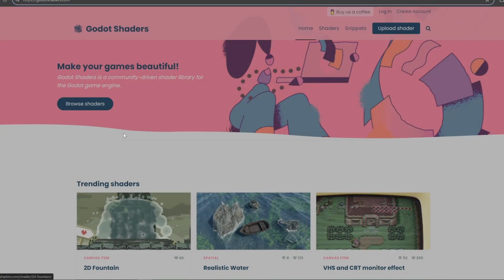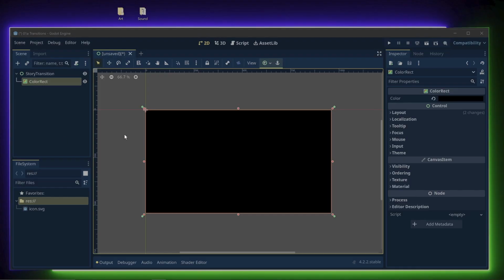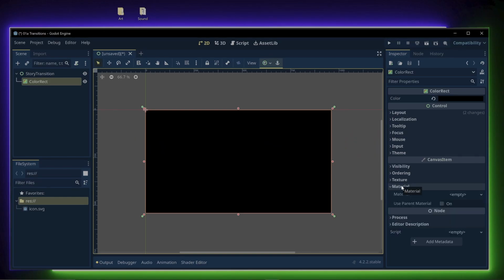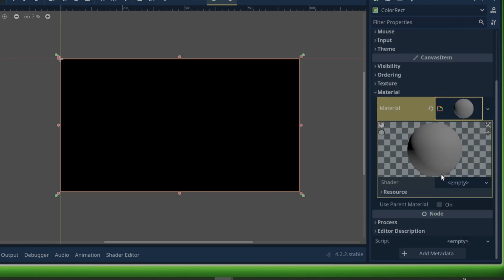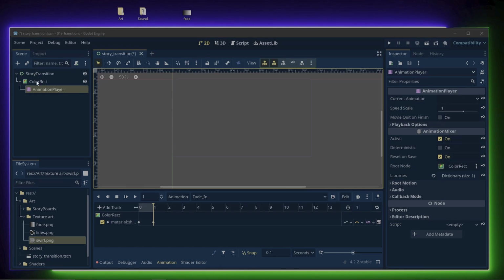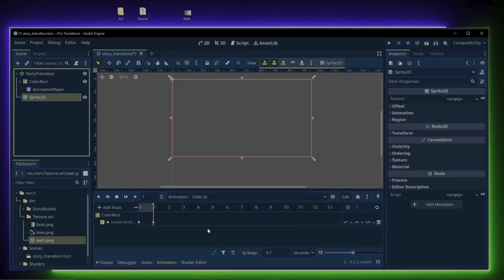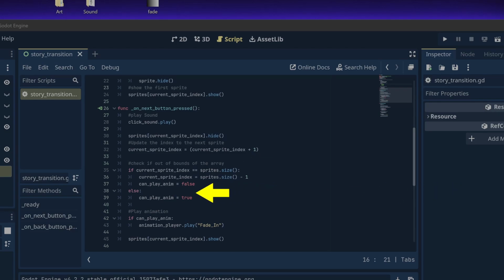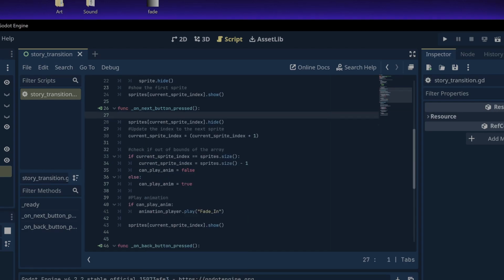Audio MUTED because of copyrite claim for the music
Hello everyone , so I got the music for this video on PIXABAY.com and although the License agreement stated that if I give credit to the creator I would be able to use it. There was a copyrite claim. I disputed and it was rejected. I no longer use pixabay.com for music.

Time stamps
00.00 Intro
00:26 Set Up Project
01:17 Control node
01:34 Color Rect node
02:07 Shader Material
04:26 Height Maps
05:39 Animation Player node
06:47 Sprite 2d node StoryBoards
07:58 Button Node
09:48 Creating the Code
11:52 Button Signals
12:20 Next Button
13:41 Back Button
14:17 AudioStreamPlayer Node
15:25 Refactor Our Code
17:38 More Fine tuning
19:26 Thanks

Link to shader
Simple 2d shader

Music
Chill Lo-Fi Hip-Hop Background Music
Music_Unlimited via pixabay